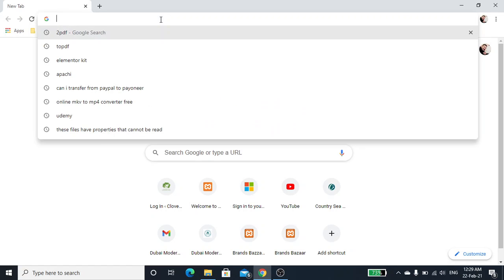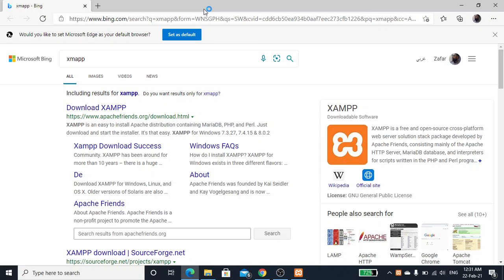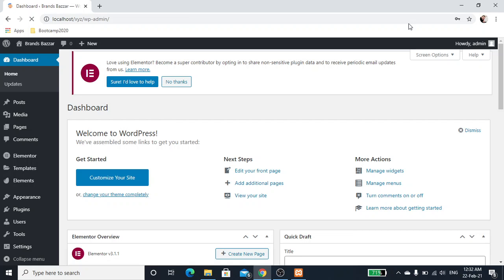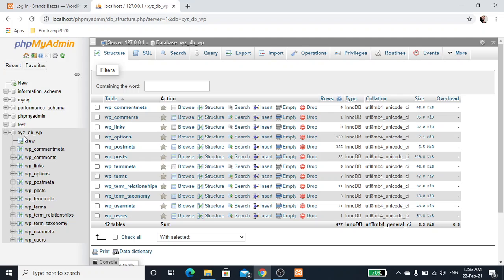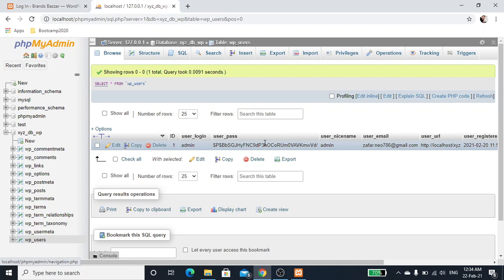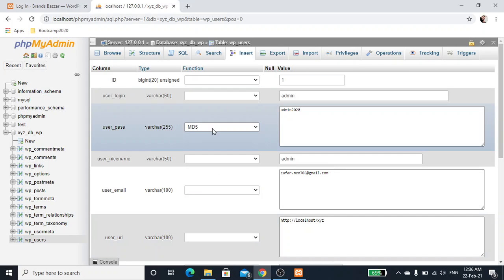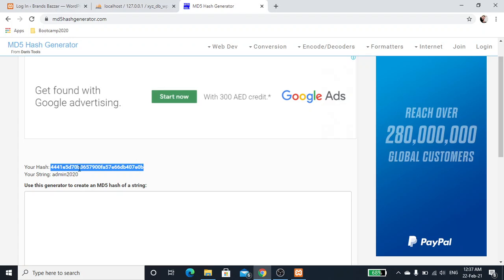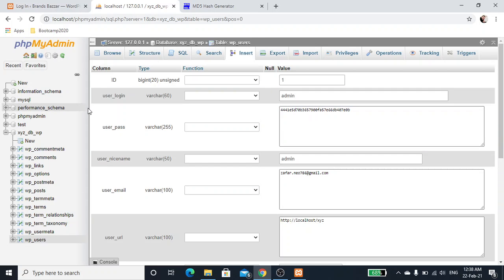Forgotten WordPress Admin Password and Resetting from PHPMyAdmin